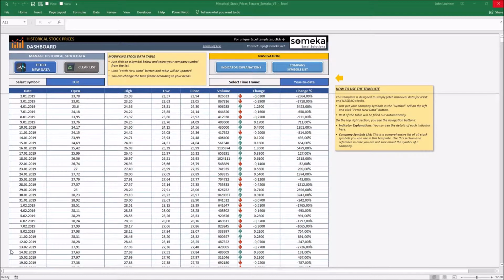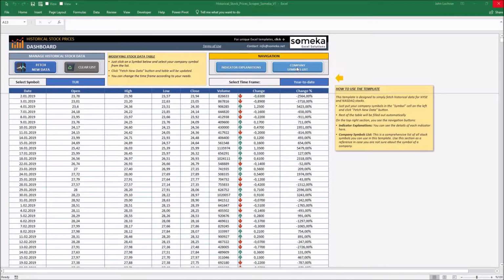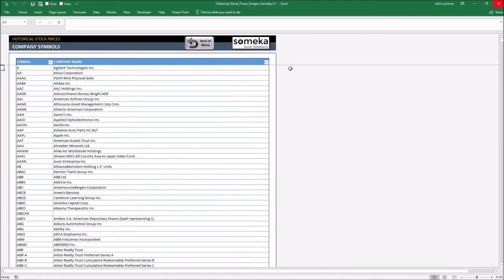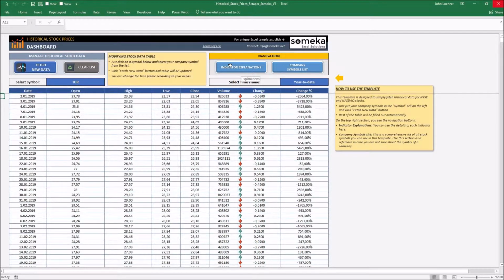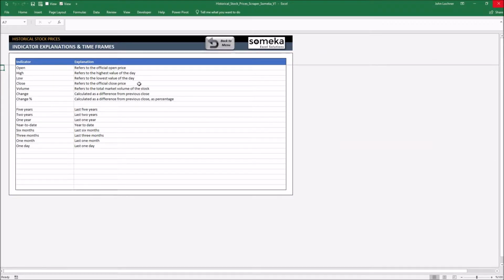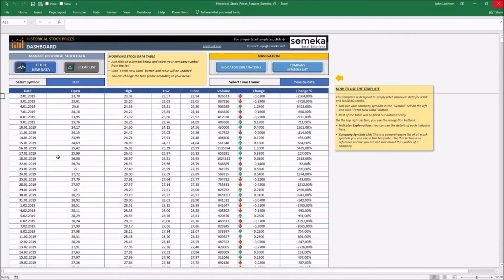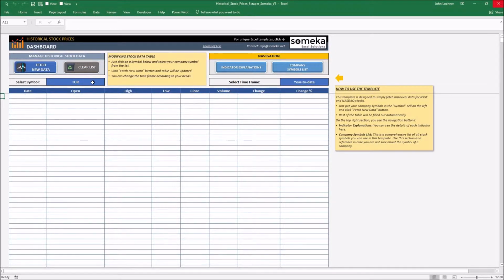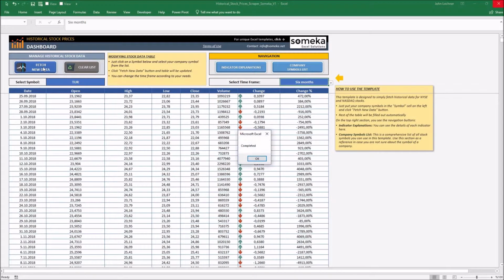Historical Stock Prices Scraper | Import Stock Prices into Excel!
This Historical Stock Price Scraper will get historical stock data straight into this Excel included a list of company symbols. Historical analysis can give you an insight on the following aspects:

➤ Can provide you with an idea of which characteristics are normal and which are extraordinary and that might help you take important decisions on when to buy or sell.
➤ Looking on how a stock performed over time, there is less likely that you will get unexpected results
➤ Dashboard is a kind of scraper page to get historical data for NYSE and NASDAQ stocks.
➤ Indicator Explanation will give details of each indicator here. You will find the following data categories for each stock symbol for a period up to 5 years.

– Open price – The open is the first price traded at the beginning of day
– High price – The high is the greatest price traded during the day
– Low price – The low is the lowest price traded during the day
– Close price – The close is the last price traded at the end of the day
– Volume – Represents the total stocks on the market
– Change – The price of the stock, compared with last close price
– Change percent – The price of the stock, compared with last close price, shown as a percentage

➤ Company Symbols List is a comprehensive list of all stock symbols you can use in this template. Use this section if you are not sure about your symbol of a company.

Historical Stock Prices Scraper Features Summary
# No installation needed.
# Easy-to-use Stock Price Scraper
# Historical data from 1 day to 5 years
# No monthly fees
# Suitable for both beginner and experienced traders
# One-click access to data